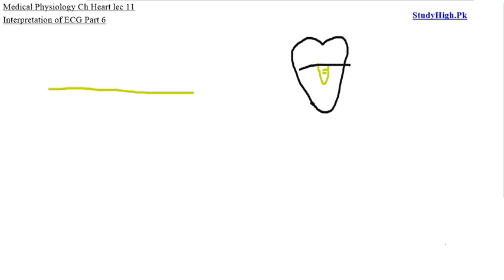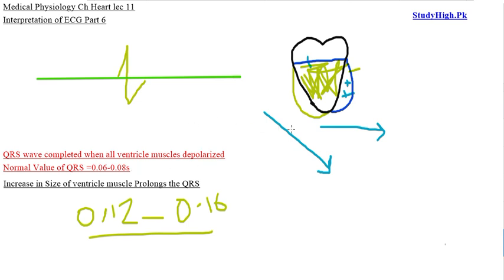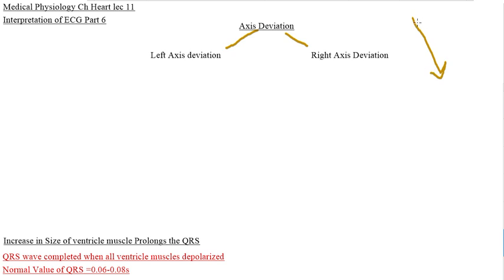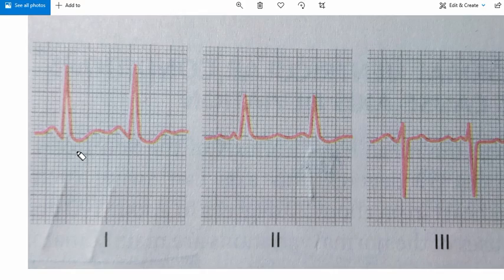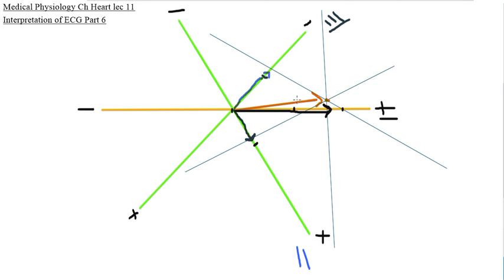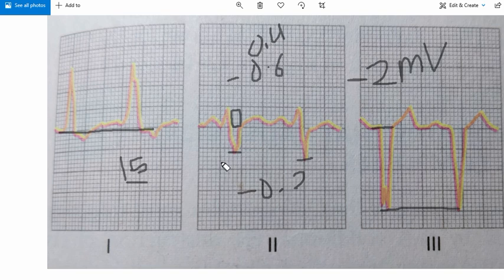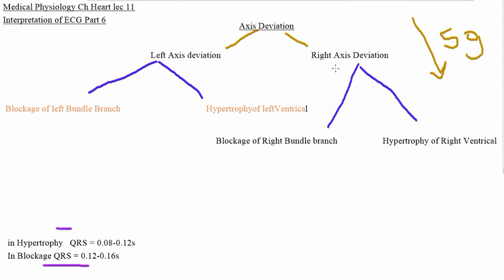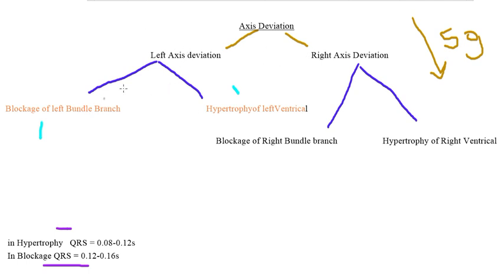Medical Physiology Electrocardiography Part 6 Abnormalities of ECG-Ch Heat lec 11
SudyHigh.Pk
NMDCAT BOOKS BY STUDYHIGH.PK
1) NMDCAT PAST PAPERS WITH SOLUTIONS BY STUDYHIGH.Pk
Features:
3rd book by StudyHigh.Pk is NMDCAT chemistry Notes by StudyHigh.Pk